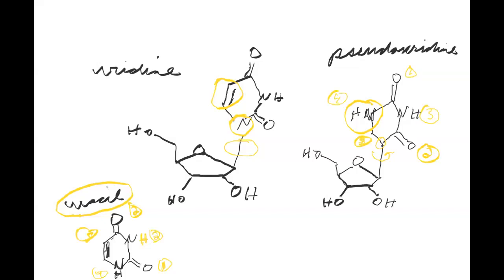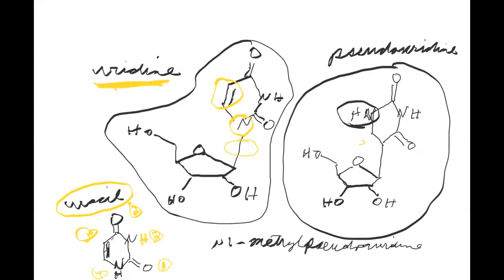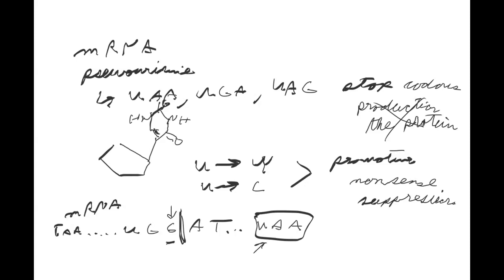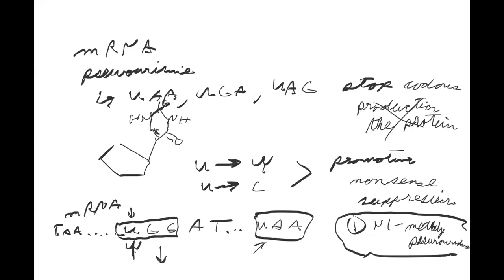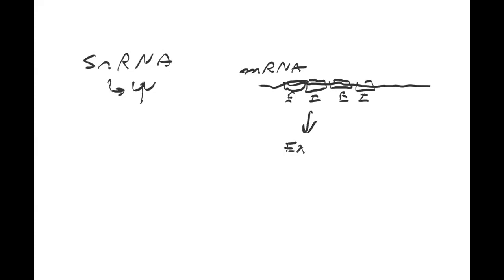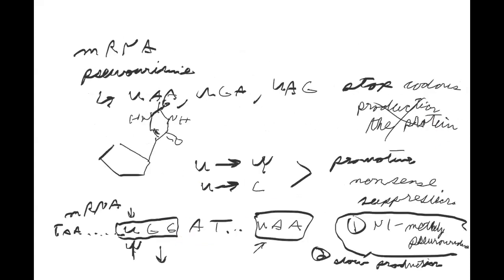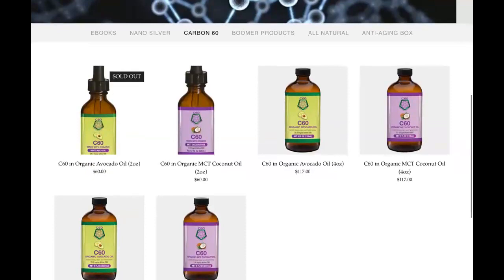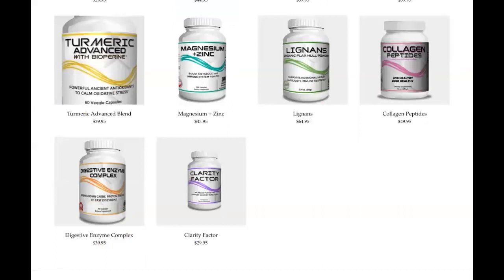Graveyard Shift Ep49 (Use of pseudouridine in the cell) by Dr. Paul Cottrell